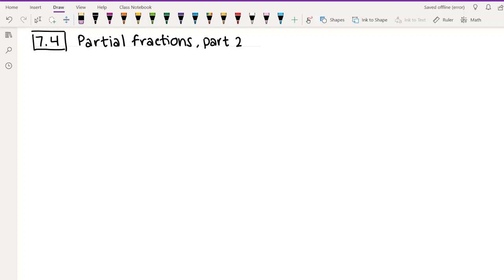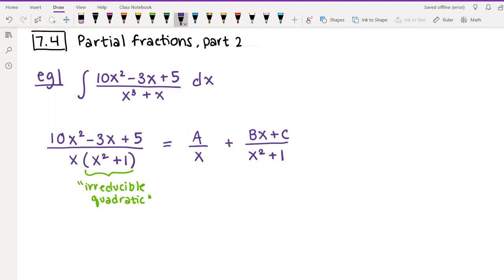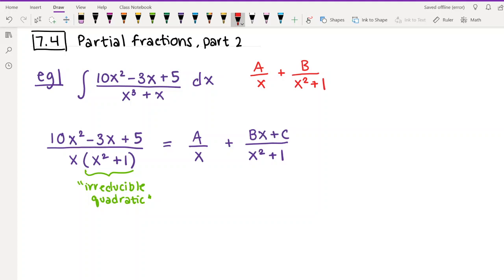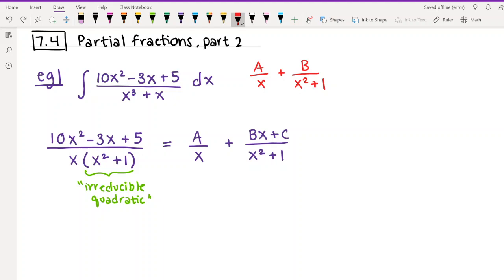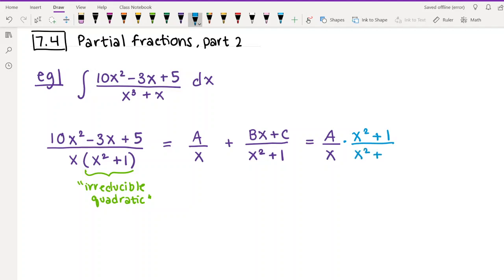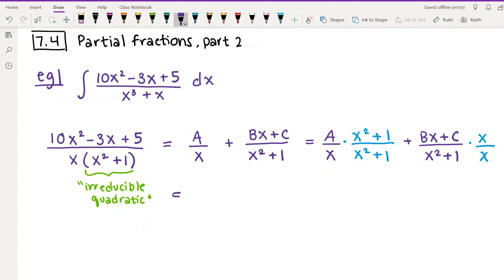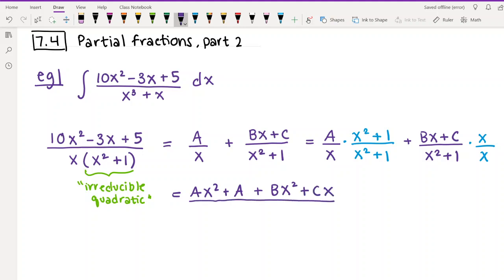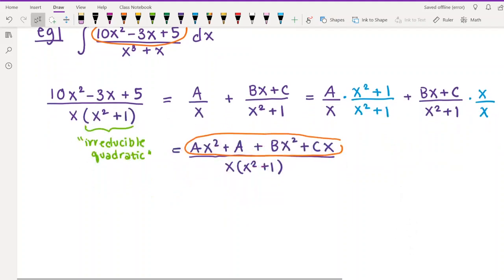152 Week 9 Video 1 (7.4: Partial Fractions, Part 2)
At 33:03, I mistakenly write + x^2, where it should have been - x^2. This will change the results of the long division to be x+1 with a remainder of 4x, or x+1 + 4x/(x^3-x^2-x+1). Unfortunately, this also changes the entire remainder of the question. The correct answer for this integral would be x^2/2+x-ln|x+1| +ln|x-1| -2/(x-1) +C.